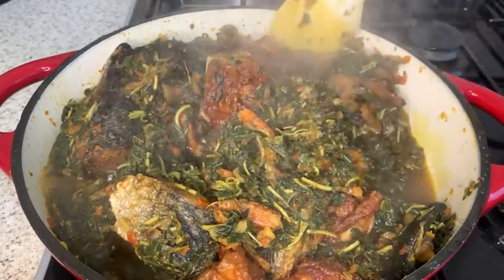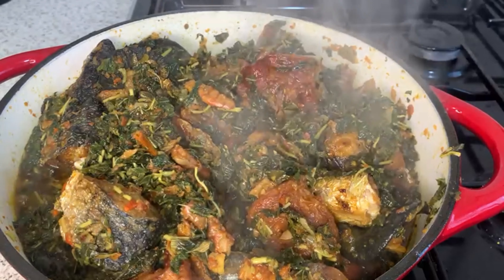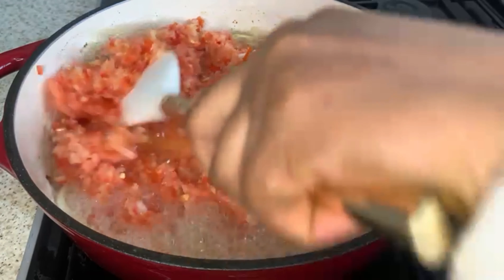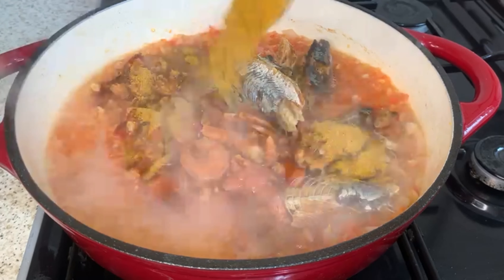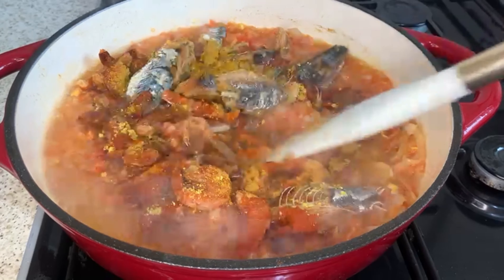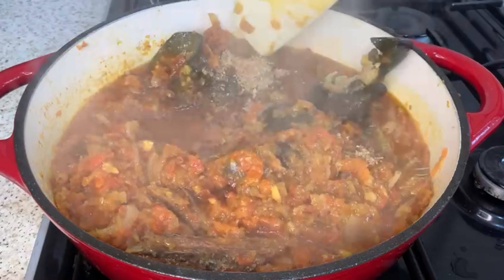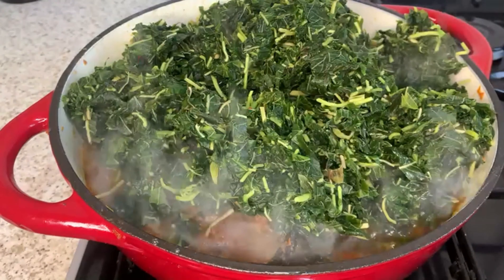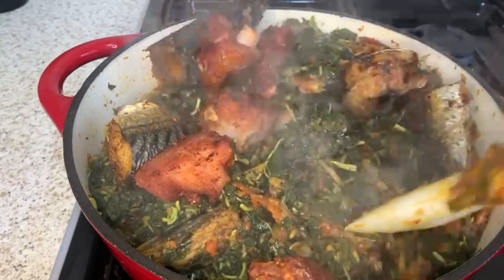How I make my Vegetable stew